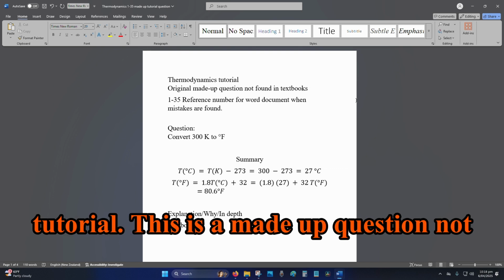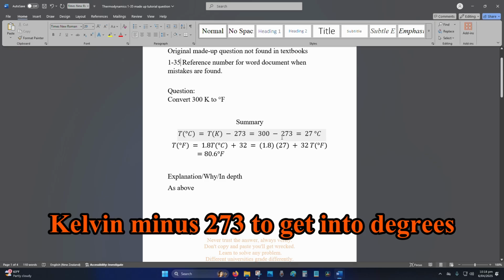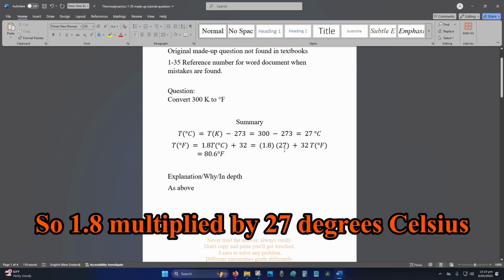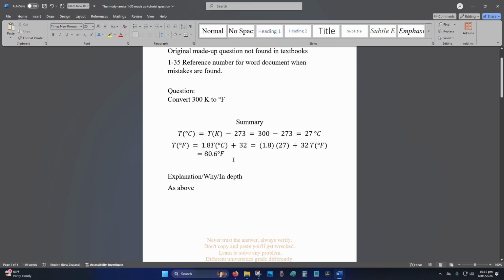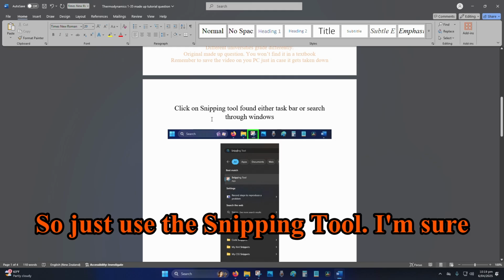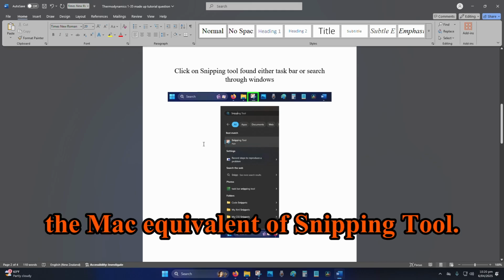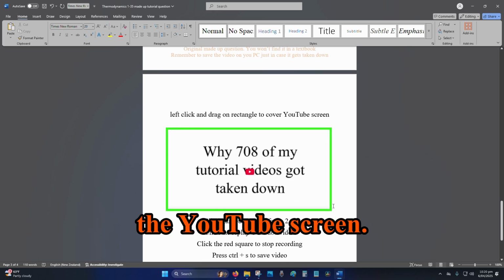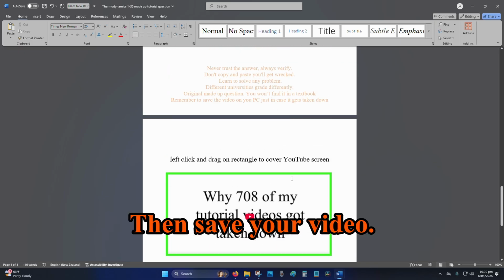Thermodynamics made up question 1-35 Convert 300 K to °F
Convert 300 K to °F

1.35 Reference number for word document when mistakes are found

This is a similar question to Steam enters a heat exchanger at 300 K. What is the temperature of this steam in °F? However the content in the video fully original, The question is not the same, the working and explanation is solved in my own way